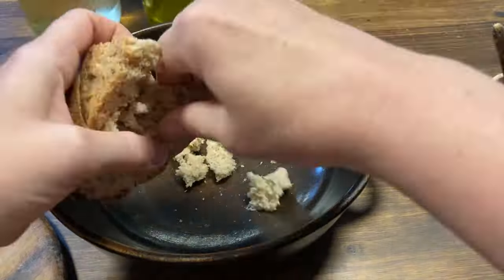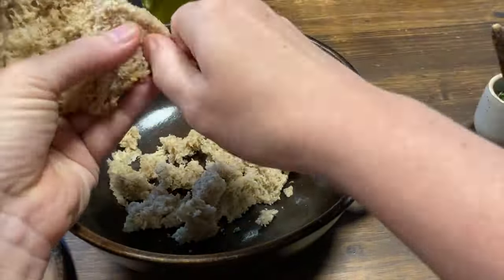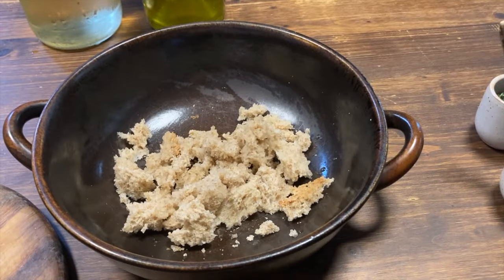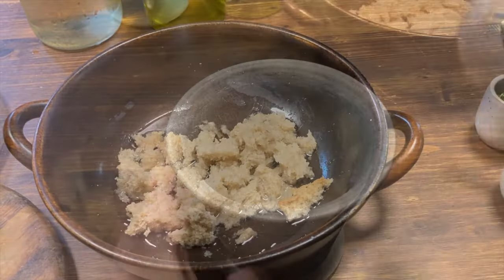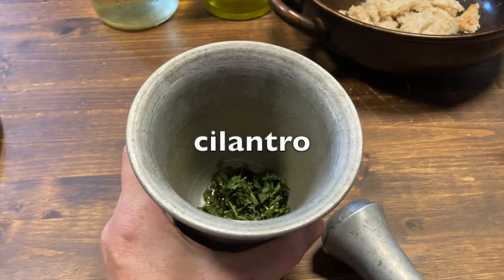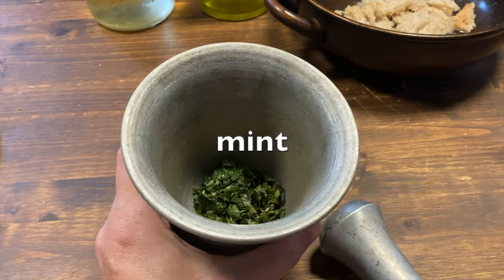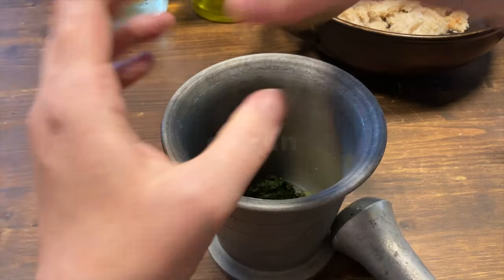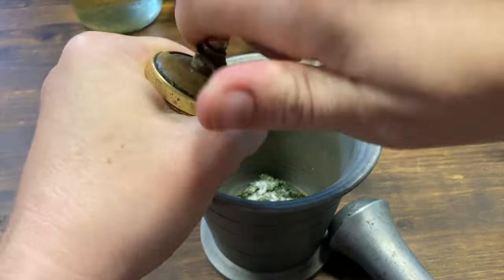Refreshing Summer Treat: Ancient Roman Gazpacho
This refreshing and very tasty summer soup from the Apicius recipe collection (De re coquinaria), "Aliter Salacaccabia", is, pretty much like the Spanish Gazpacho, based on bread soaked in water, vinegar and olive oil and spiced with a kind of herb pesto. The dish is served cold.
What exactly is the Alexandrinian bread asked for in the recipe is not entirely clear, but it seems to have been spiced with cumin. Lacking cumin bread, you can add a litte powdered cumin to the soup.

You need: bread, wine vinegar, cumin, salt, black pepper, honey, mint, garlic, cilantro, grated cheese, olive oil, wine

You can find more recipes in my cookbooks "GARUM: Recipes from the Past“ (available in English, German, French and Italian) or "From Eden to Jerusalem: Recipes from the Time of the Bible“ (English, German and Italian), or "VEGETUS: Vegetarian Recipes from the Past“ (English, German, Italian).